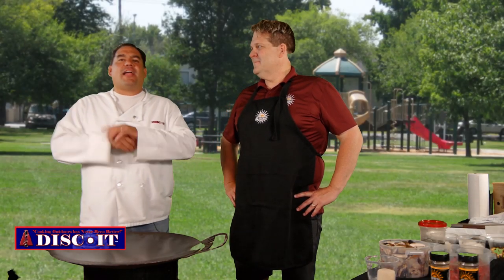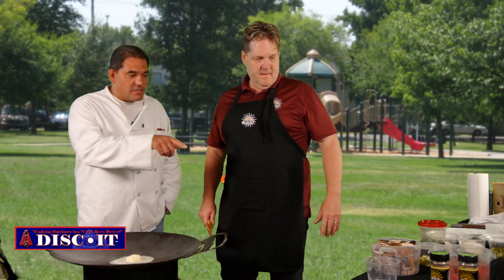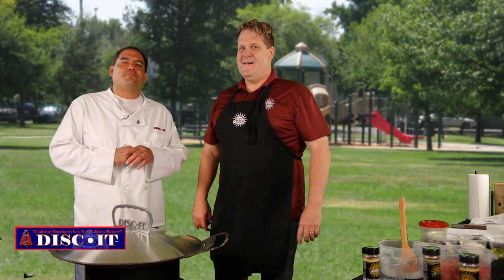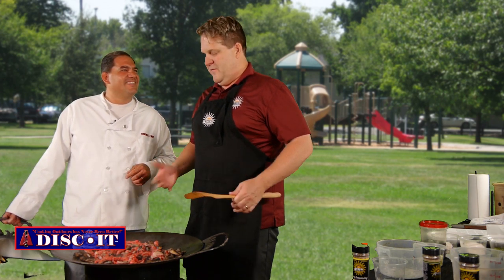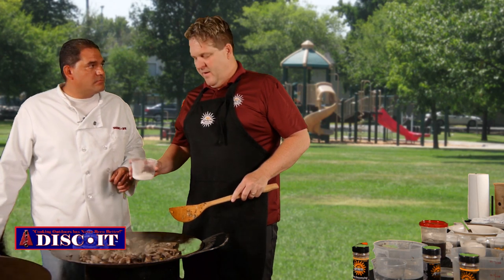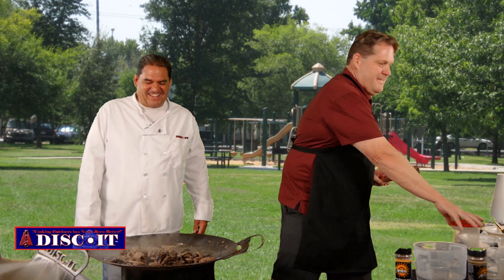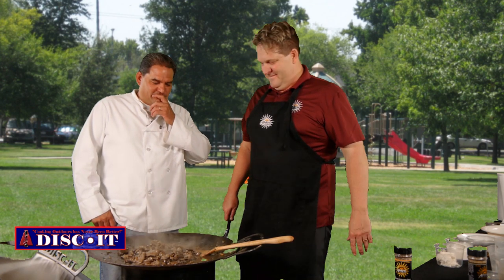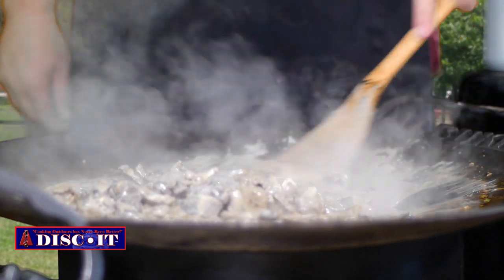Beefy Beef Stroganoff on the DISC-IT with Albukirky Seasonings S8/E3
We welcome back Kirk Muncrief of AlbuKirky Seasonings as he shares this incredibly delicious meal,  Watch and Share as Kirk makes Beef Stroganoff on the DISC-IT!